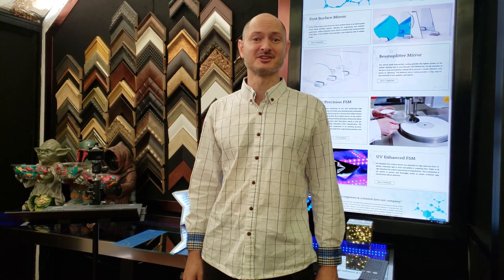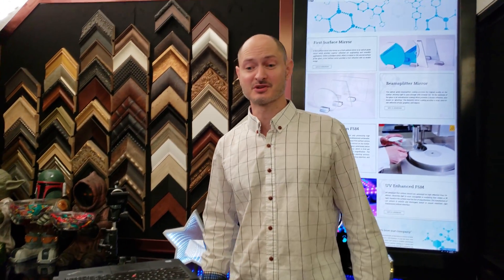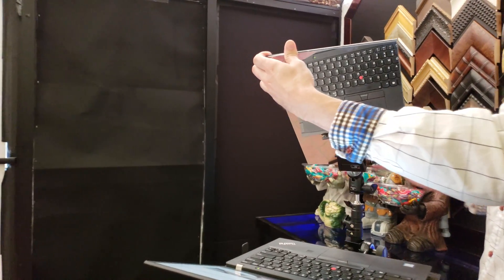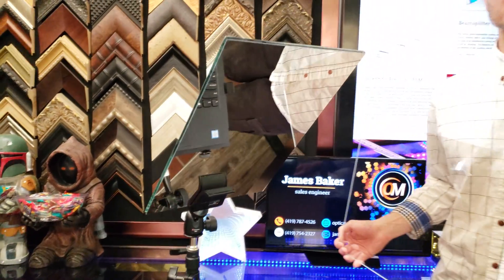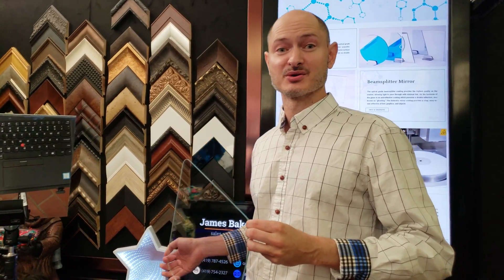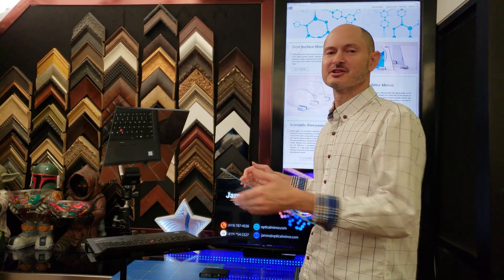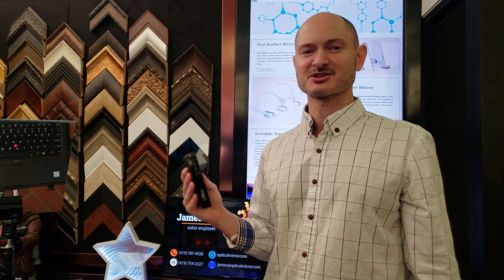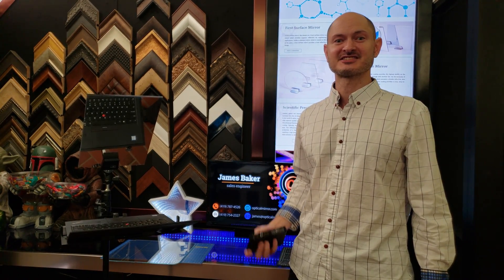How To Mirror Flip Your Screen [Quick & Easy Guide]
Easily mirror flip your monitor, laptop, TV, or tablet using these techniques!

→ LOCATION ←
Optical Mirror
5232 Airport Hwy